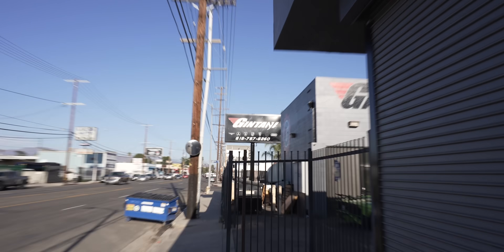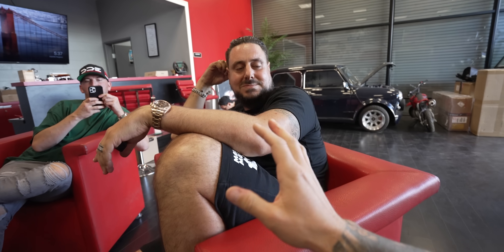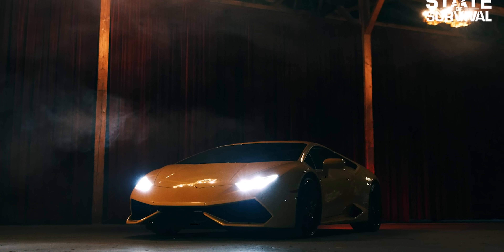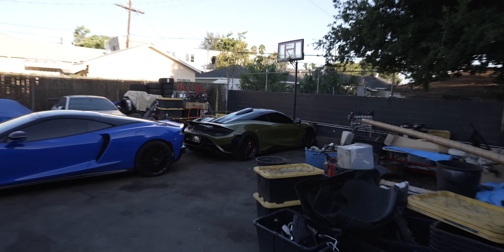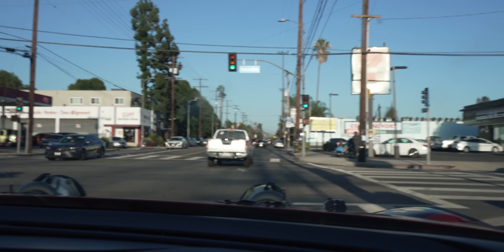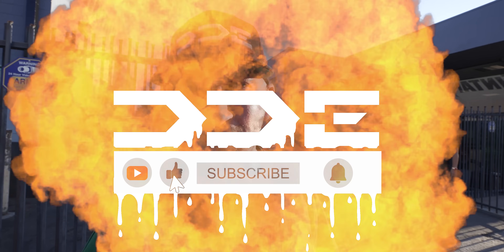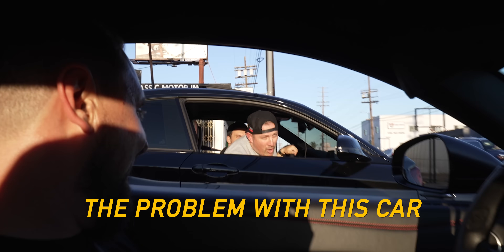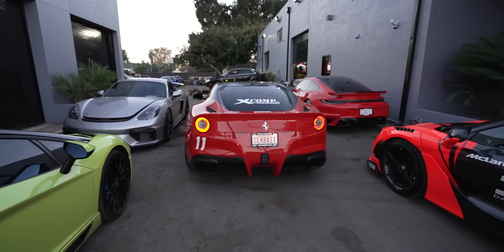TWIN TURBO FERRARI F12 WILD IN THE STREETS OF LA ... *FIRST DRIVE*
Enter to win a Lamborghini!